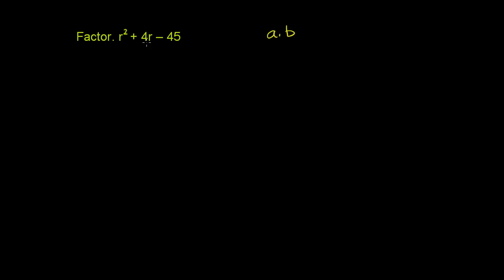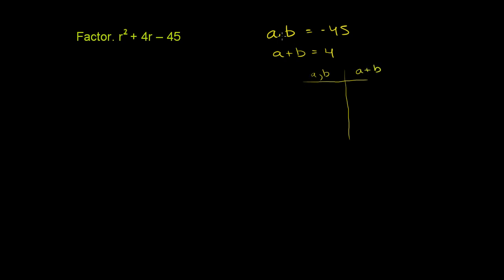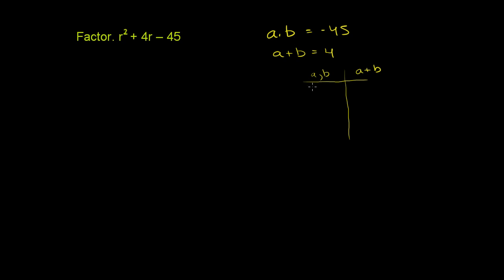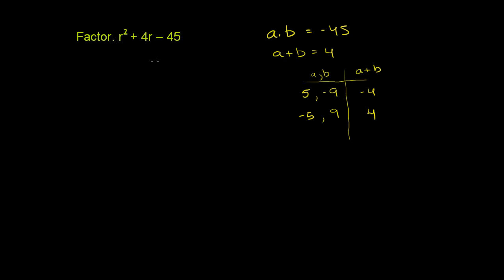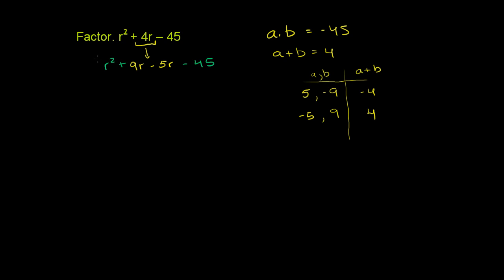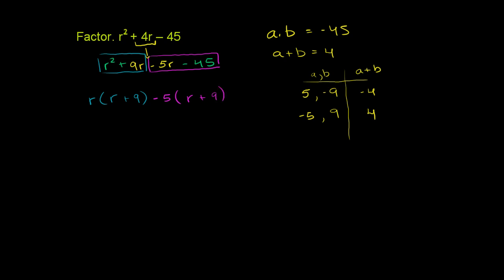U09_L1_T2_we3 Factoring Trinomials by Grouping 3